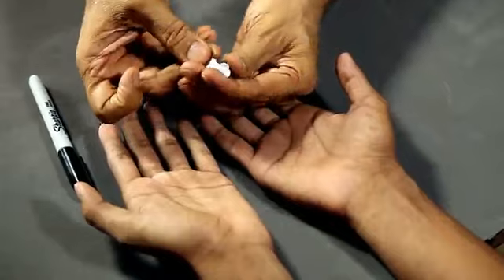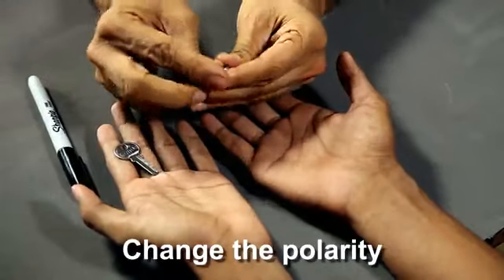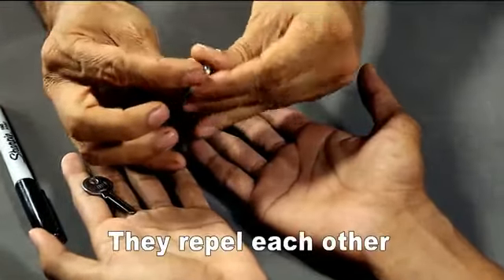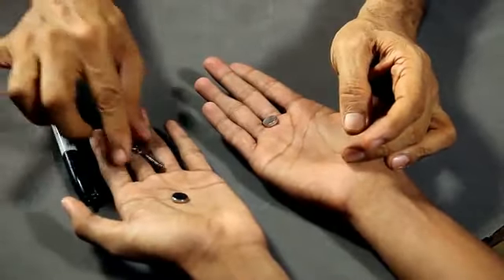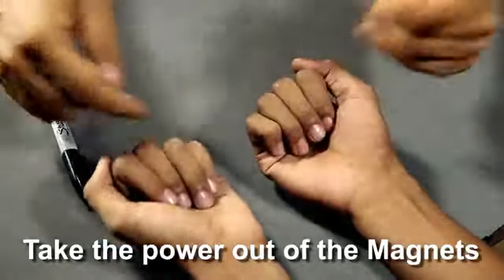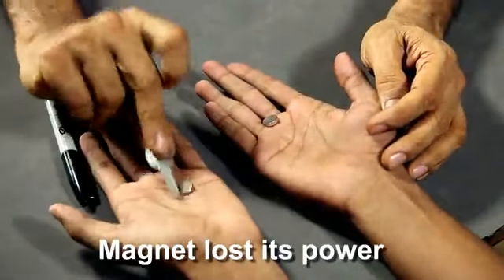Power Pull by Uday